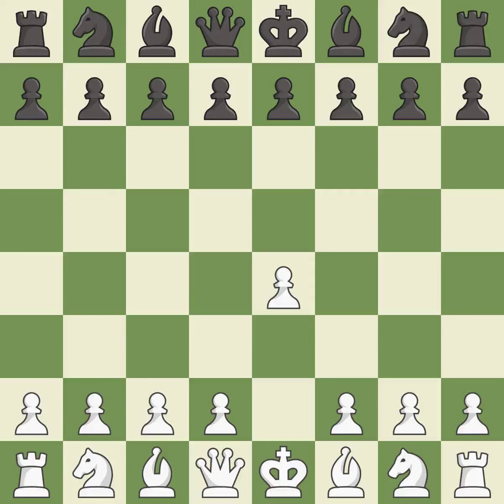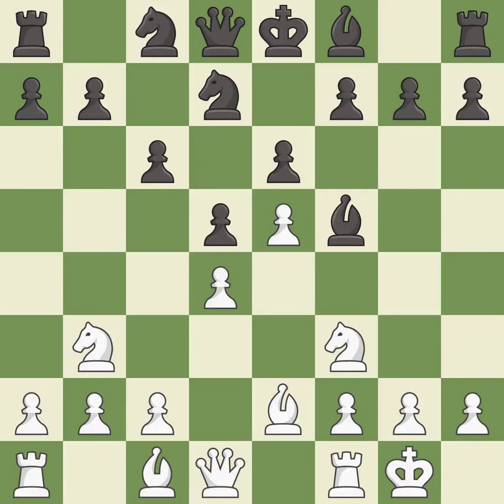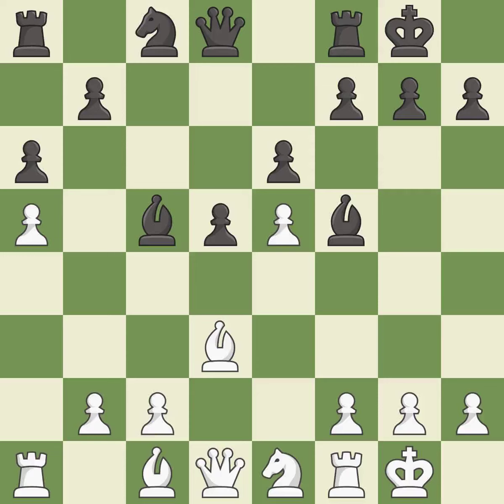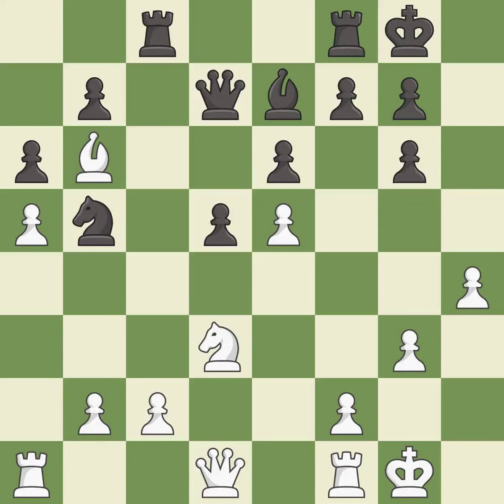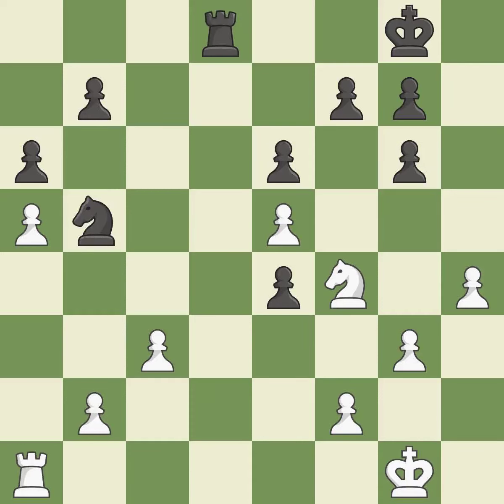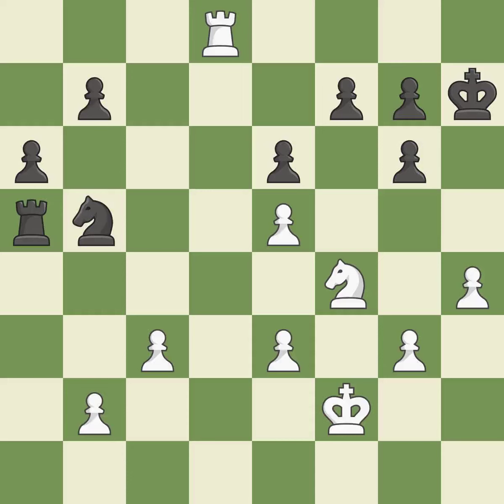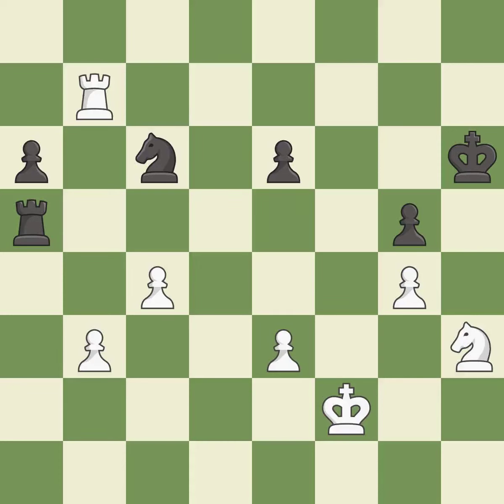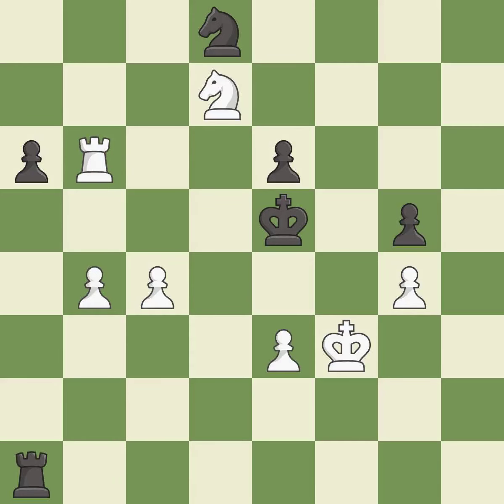White Karjakin, Sergey, Black Shyam, SM.,Caro-Kann Defense: Advance, Short Variation with 4.Nf3, ..